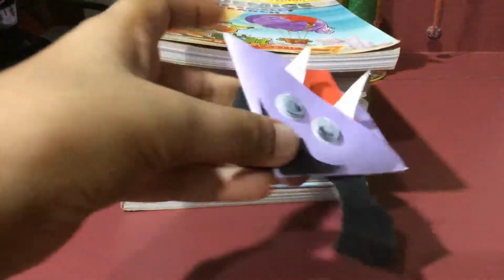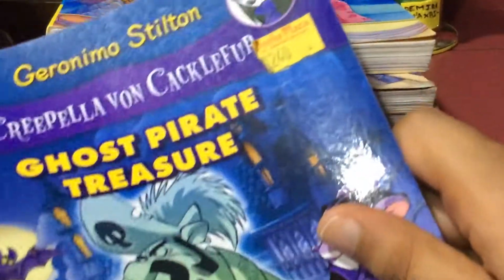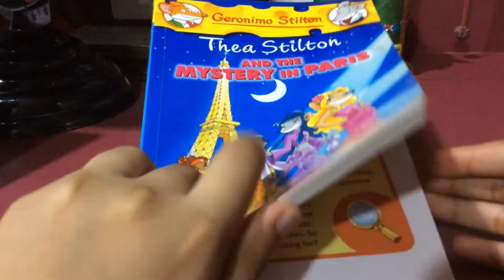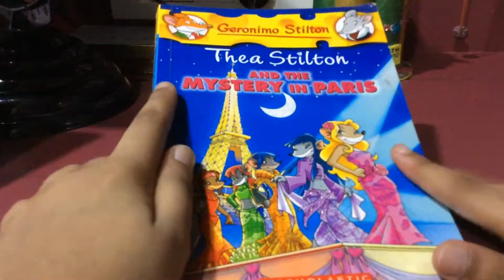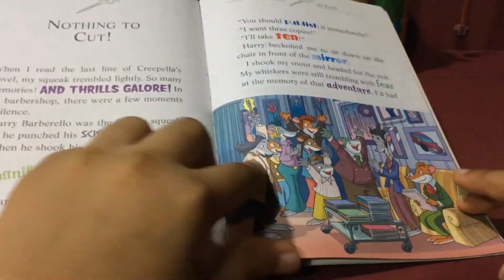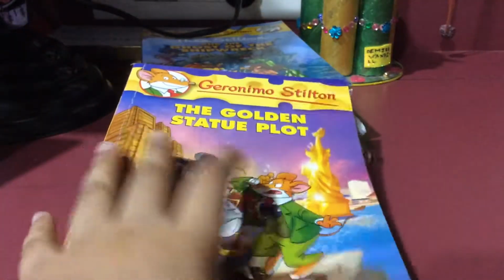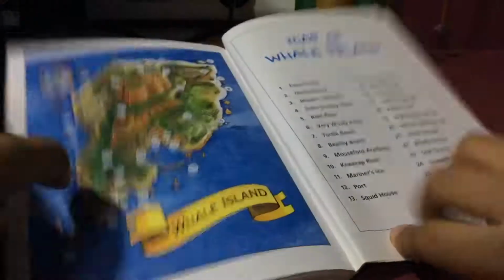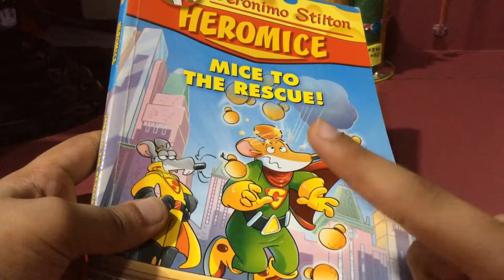Reviewing my Geronimo Stilton and Thea Stilton books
In this video  I will show you guys my Geronimo Stilton and Thea Stilton books.I have read many Geronimo’s books as well as his sisters too, they are funny and adventurous. There is nothing much to talk about it so you might want to see the video.